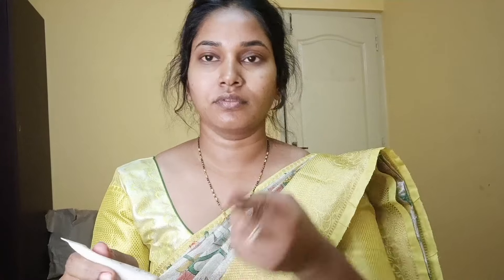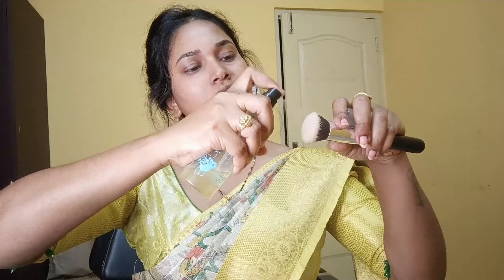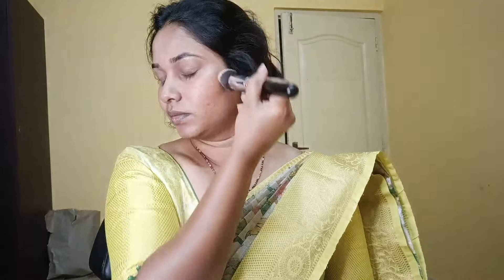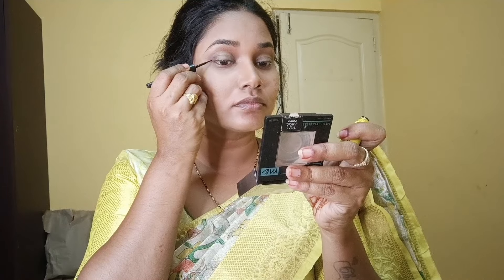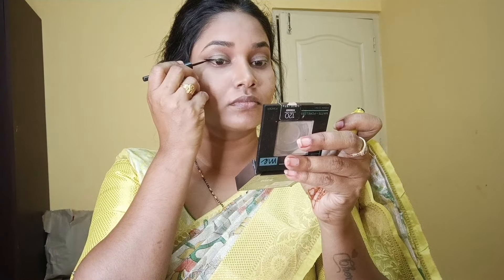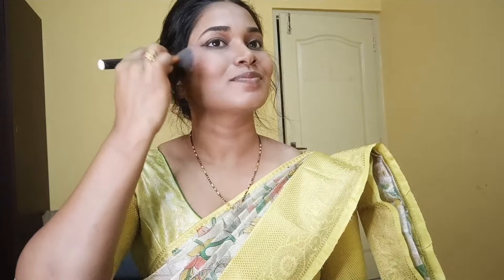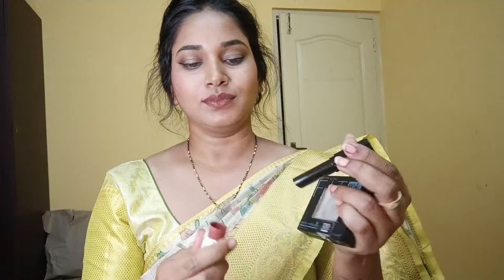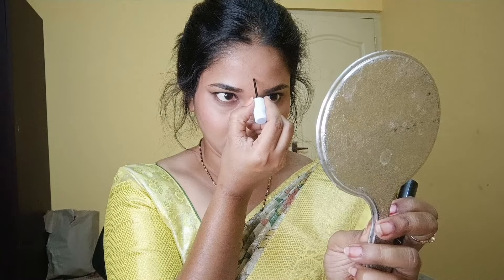మిరే simple గా చేసుకునేలా wedding guest makeup look ✨😍| wedding season spl series|ep-5